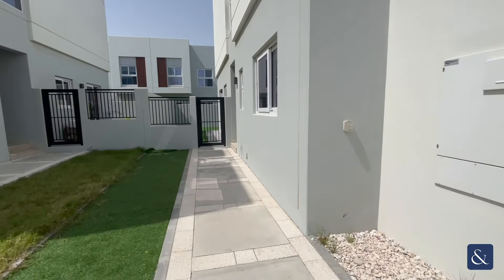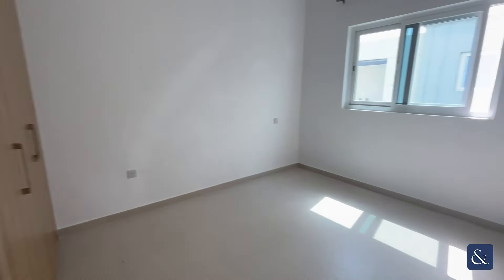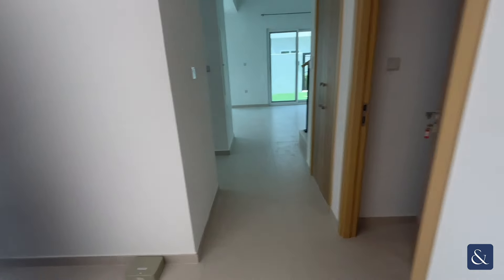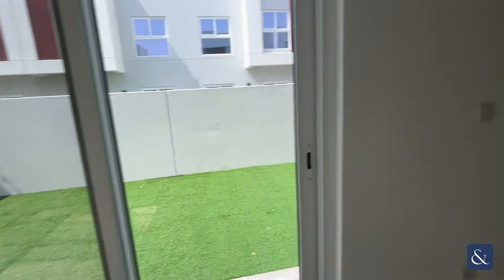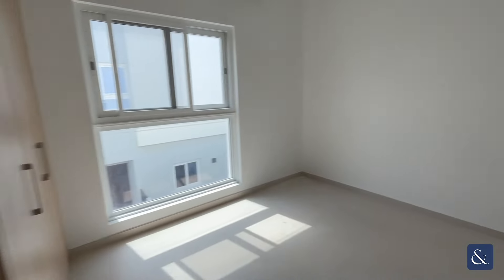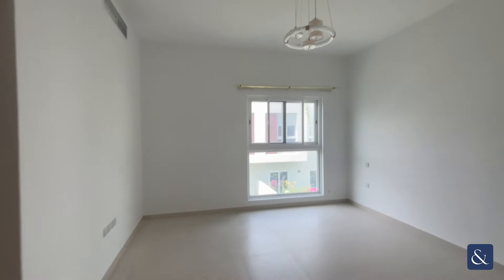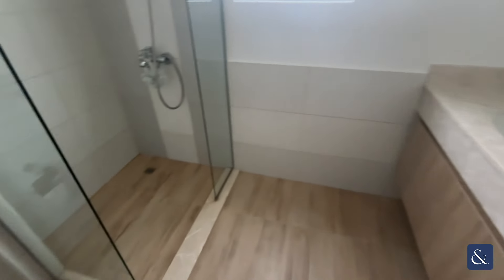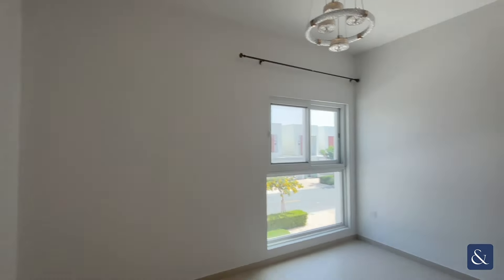Luxury 4-BR near to pool and park in Dubai Land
4 Bed | Close to Park | Available now!

- 4 Bed + Maids
- Close to Community Pool
- Well priced
- Near the Park

Experience luxury living in this stunning 4-bedroom Amaranta style home in the heart of Villanova. Nestled in a prime location, this residence offers not only a spacious and beautifully designed interior but also the convenience of being just steps away from the community pool and park. Imagine the joy of having a refreshing swim or enjoying leisurely strolls in the park with family and friends, all within arm's reach of your own home. The Amaranta style seamlessly combines modern elegance with practical functionality, providing the perfect backdrop for a comfortable and stylish lifestyle. Don't miss the opportunity to make this your dream home, where the best of community living meets contemporary comfort.